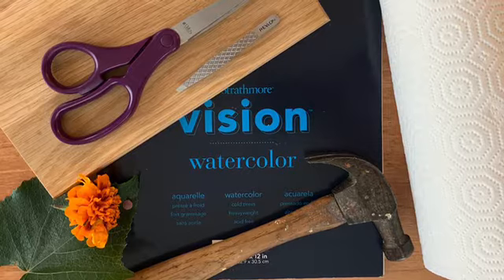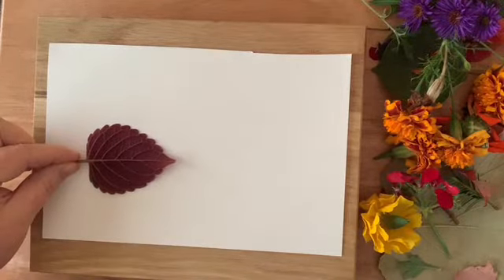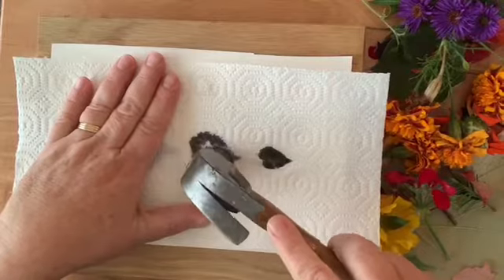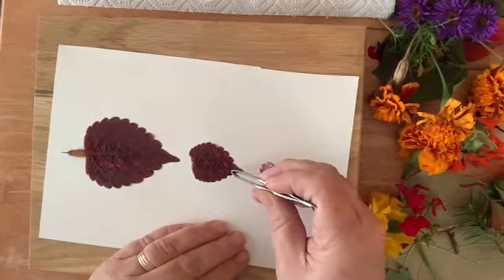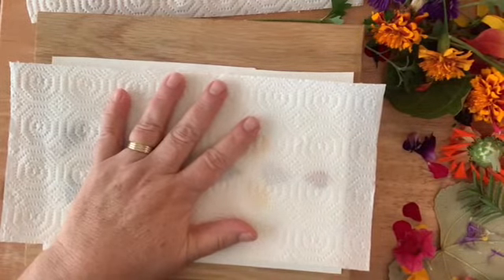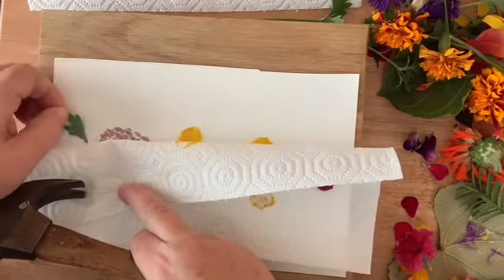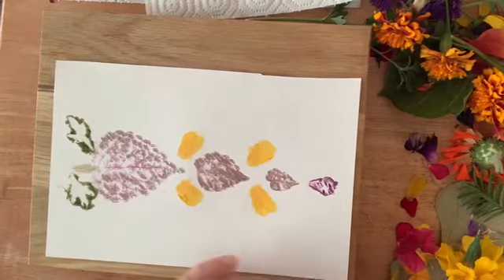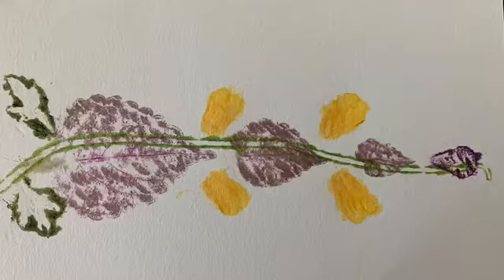Fun Friday Broadcast: Fall Foliage